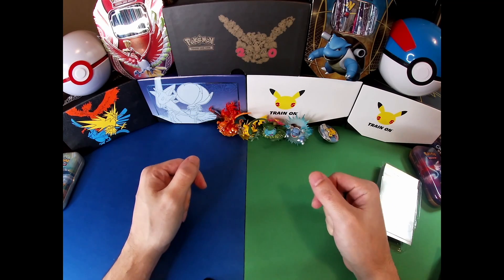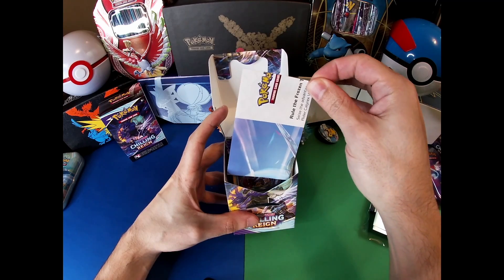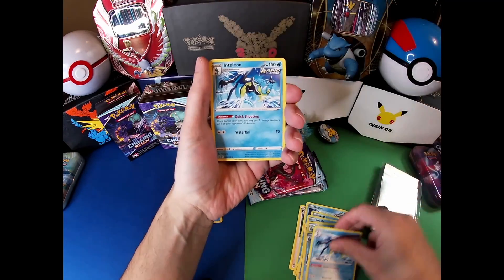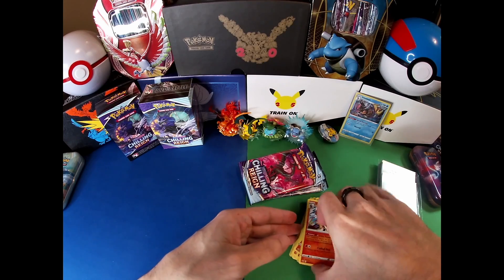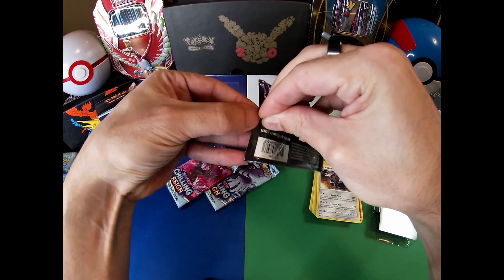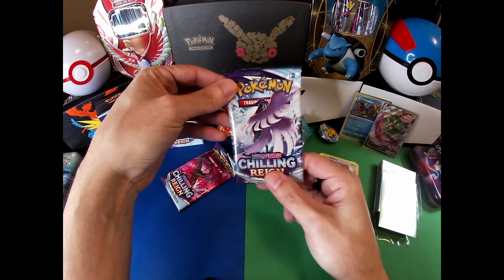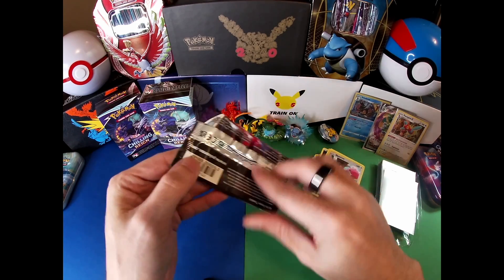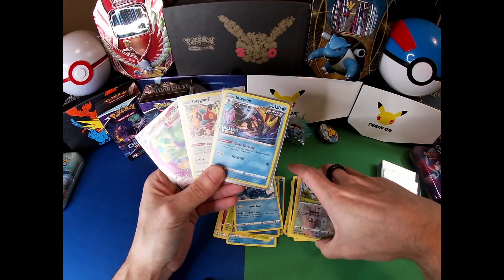Pokémon Sword and Shield - Chilling Reign Build and Battle Box #3